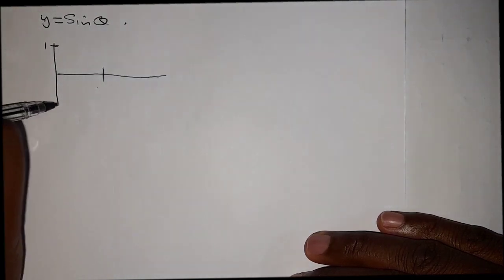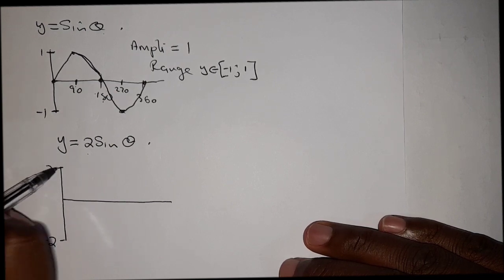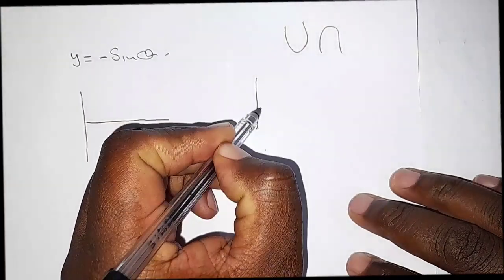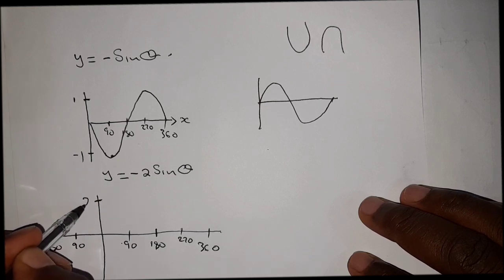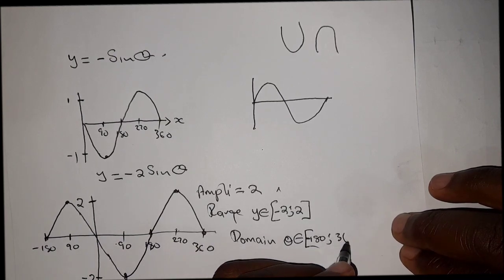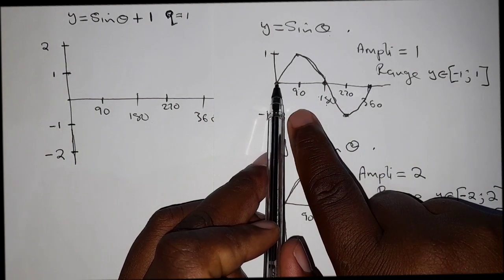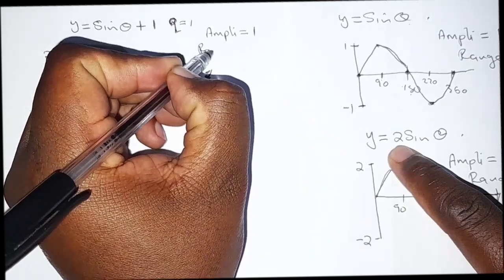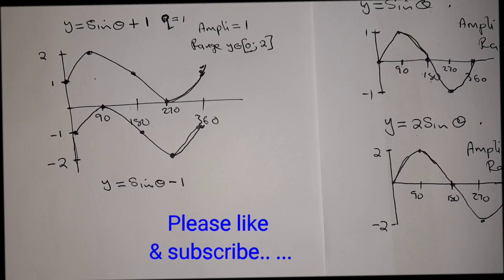Grade 10-12: The graph of y=sinx. Amplitude; vertical shift.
Trig functions
the graph of y=sinx. Looking at amplitude and vertical shift

• Please note my mistake at 5:40 its -90⁰ not 90⁰